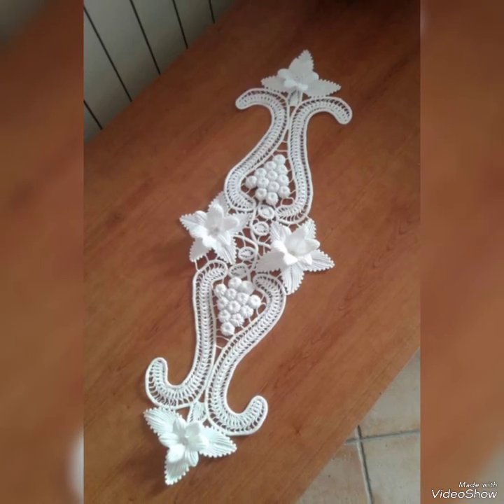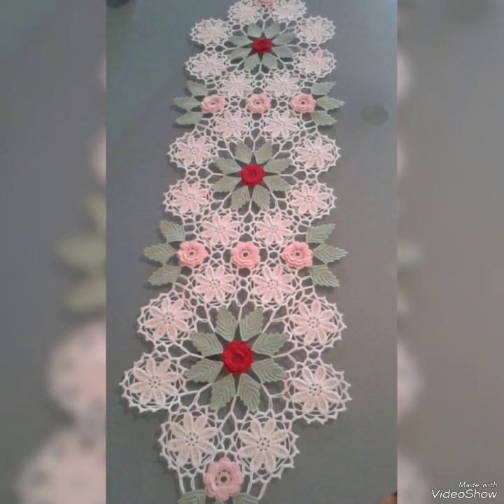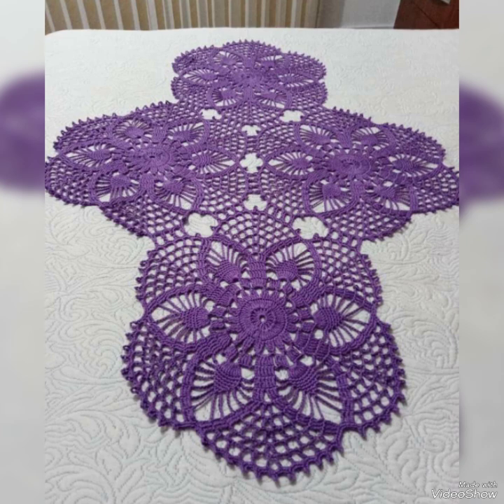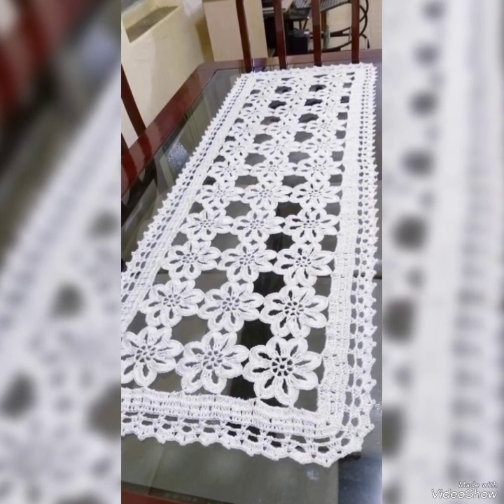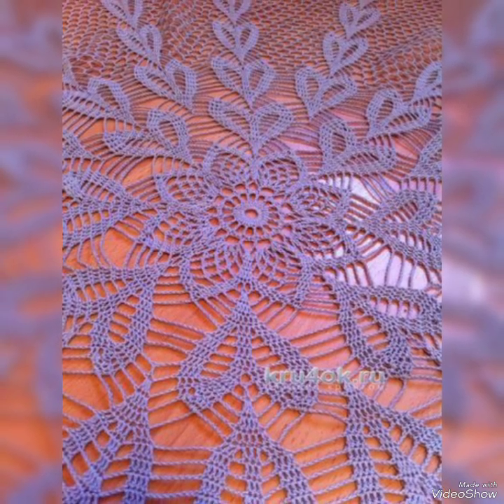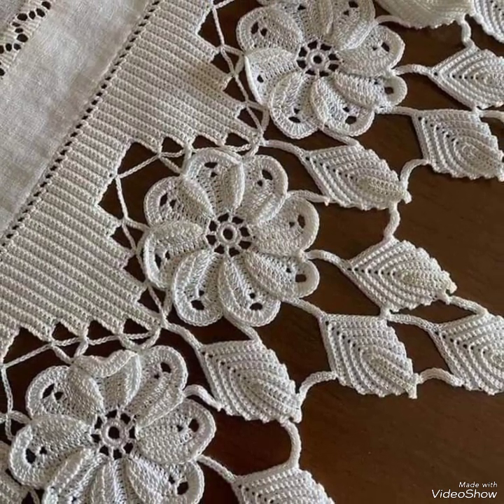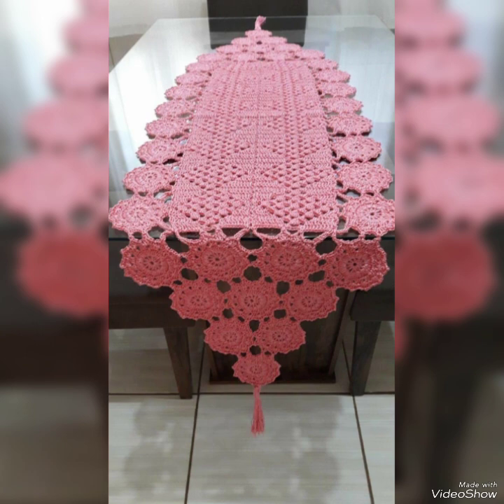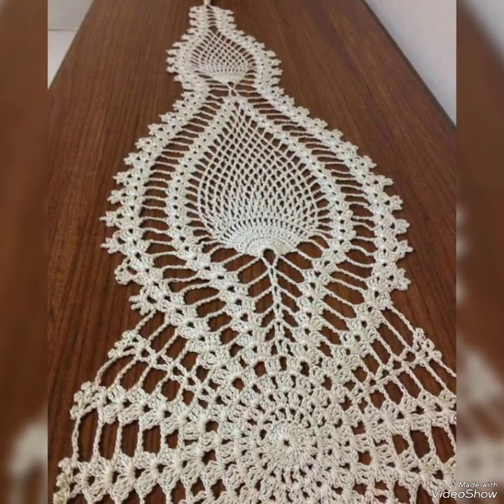🌞Enhances Ur tables with this Design's crochet tables runners for Diwali